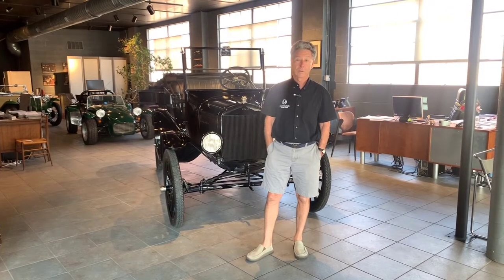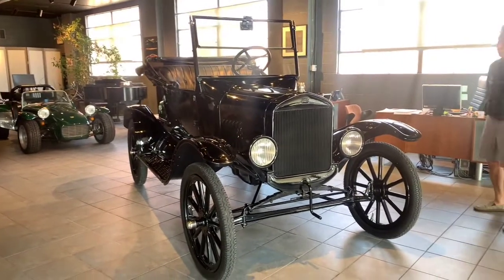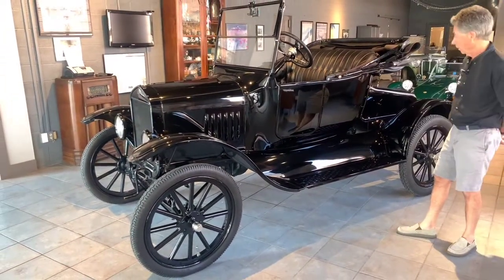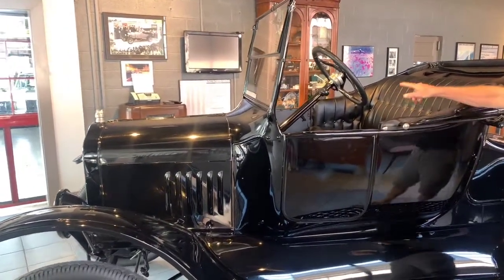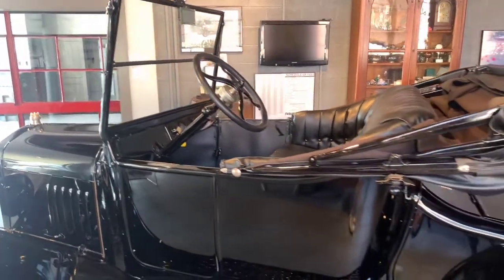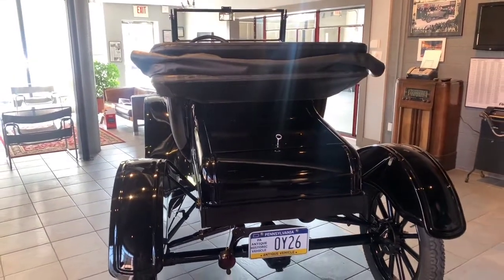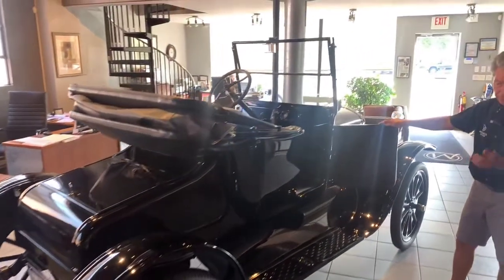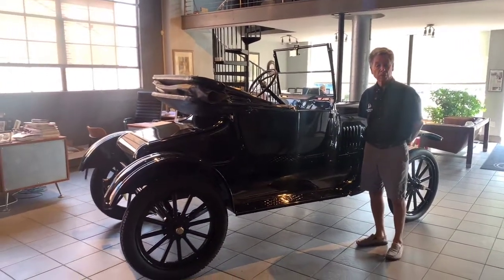1924 Ford Model T- walk around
1924 Ford Model T - walk around